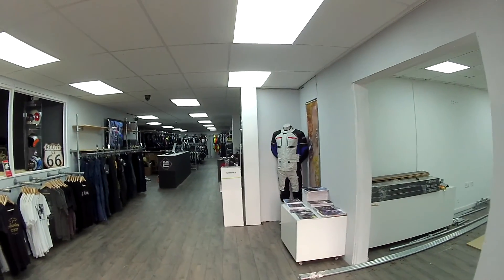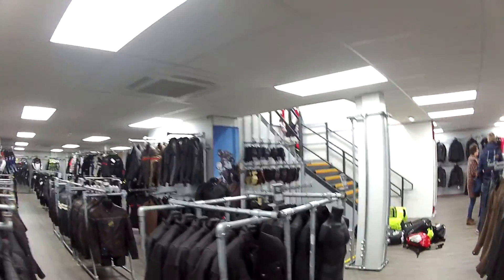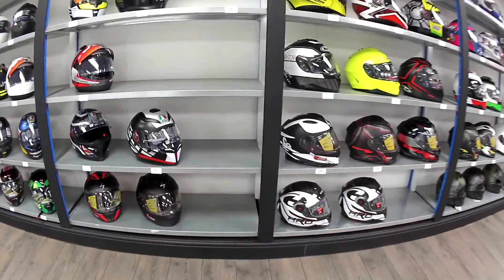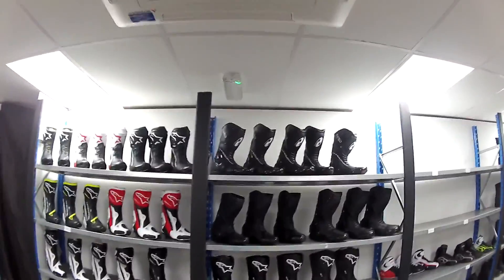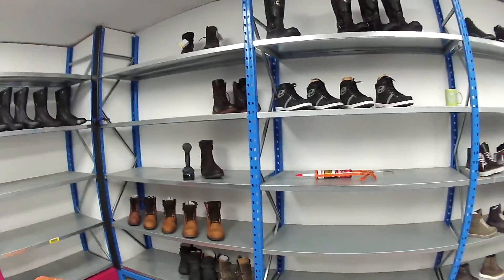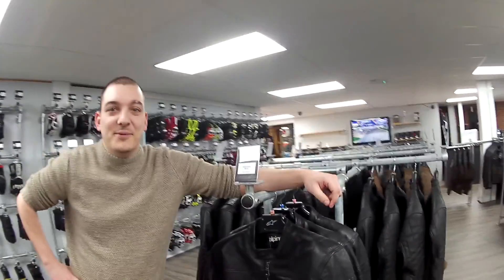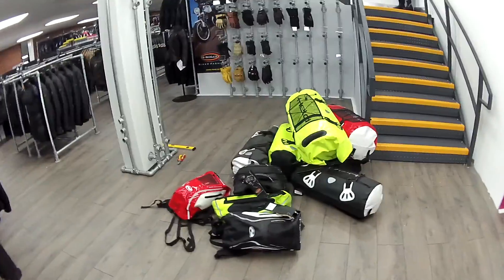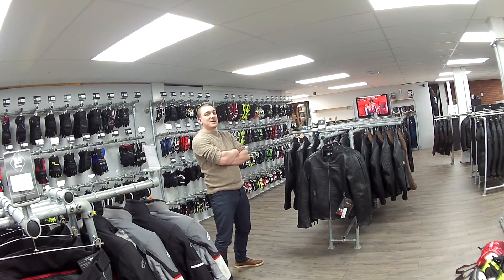Held retailer Moto Central's new look is looking good!!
Held's Sales Manager Loz, AKA Rastamouse is back at Moto Central in Hinckley' Leics.

The new look is looking good folks! Go and check it out :)